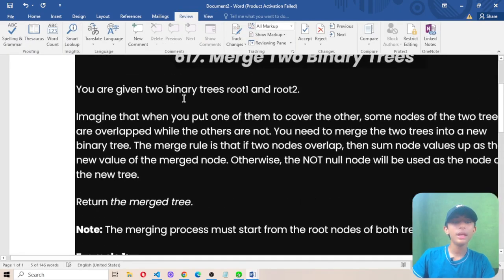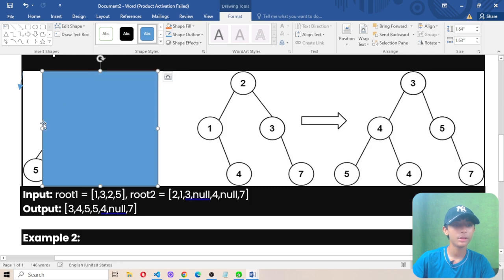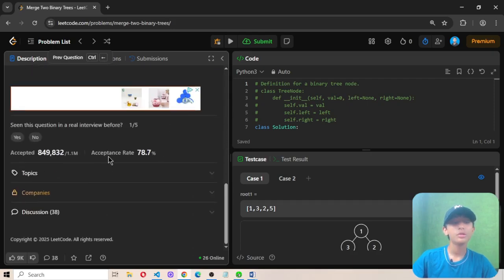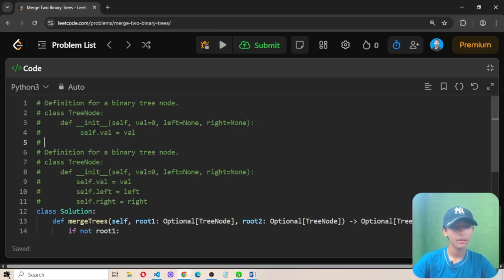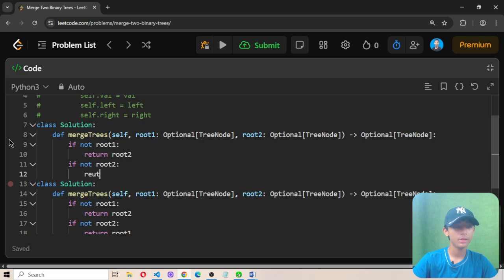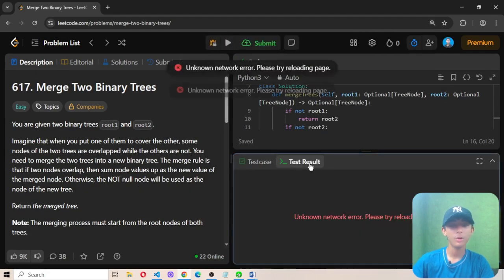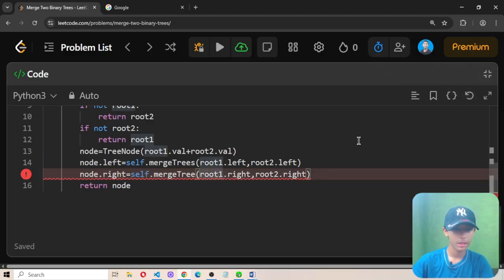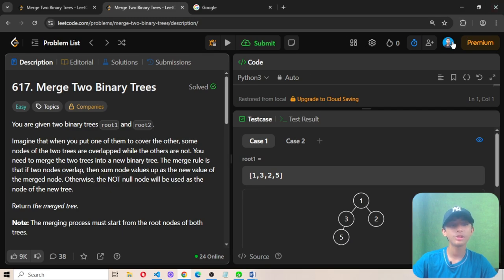Mastering LeetCode Problem-Solution Guide for Beginners To Advance! | Question #617